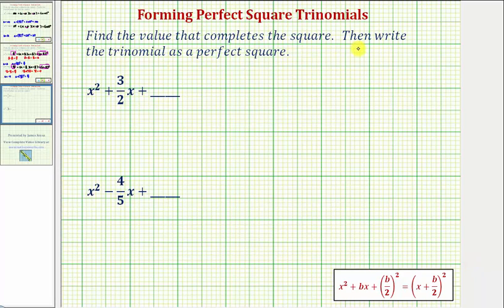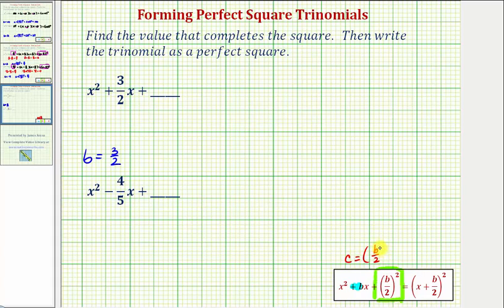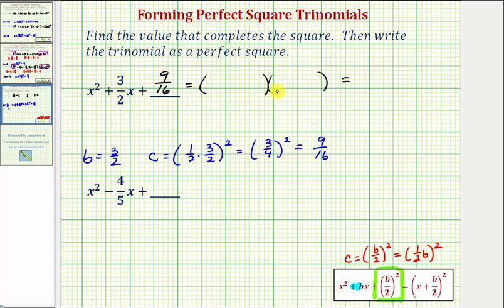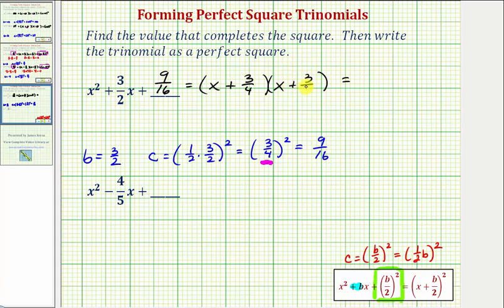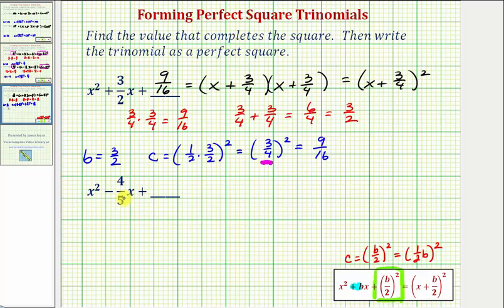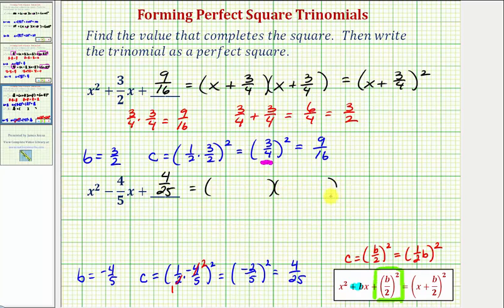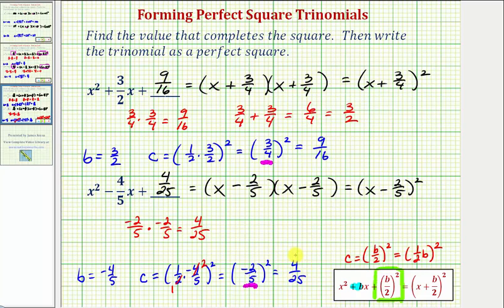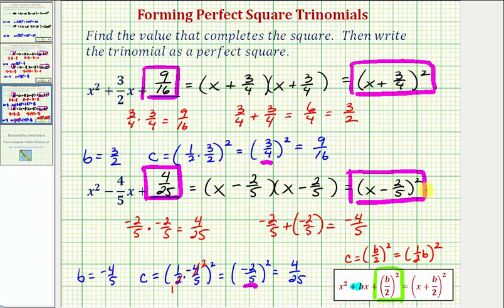Ex: Form a Perfect Square Trinomial (Fractional b)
This video explains how to find the constant that will form a perfect square trinomial with a leading coefficient of 1.  The trinomial is then written as a perfect square.  The value of b is odd